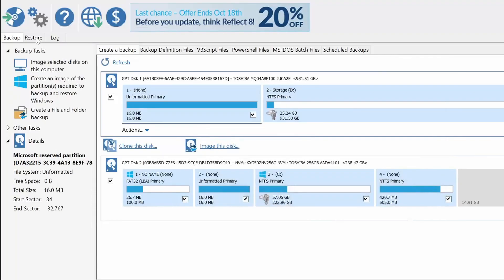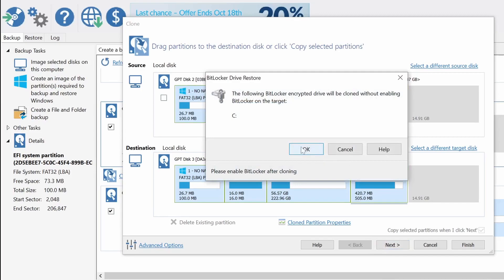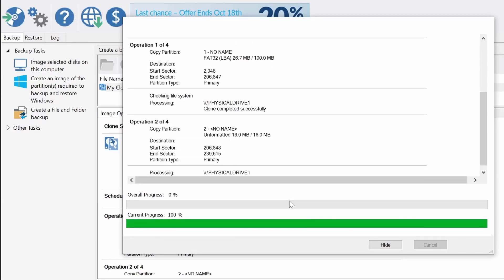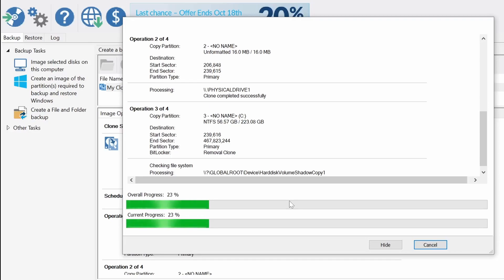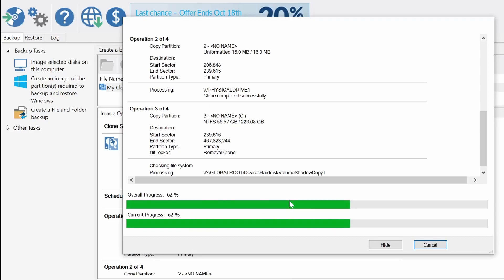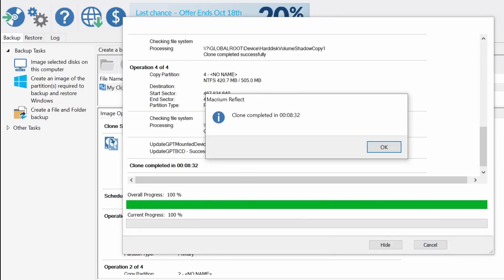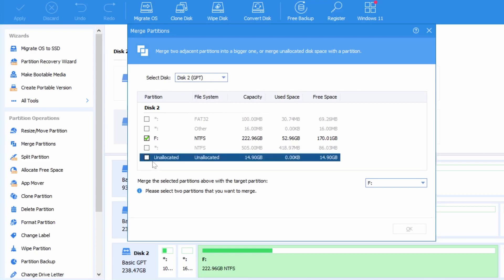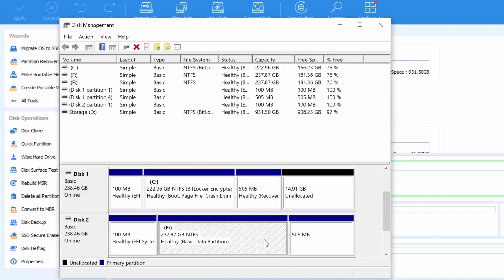Quick Guide: How to Clone Windows and Merge and Resize Partitions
did this process a bunch of times and since its quite easy i thought that i should make a guide since i was doing it anyway

part 2 of installing the new drive in the pc will come soon